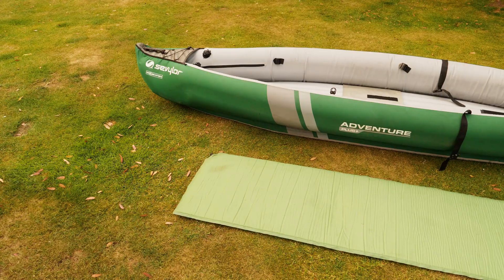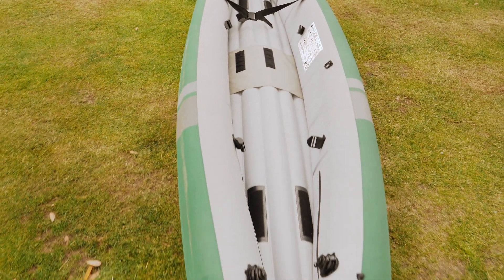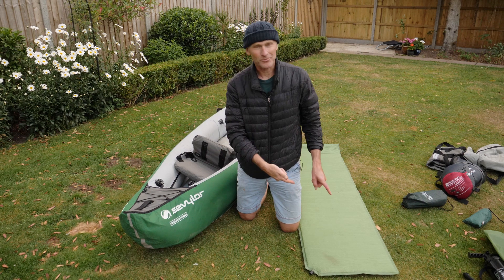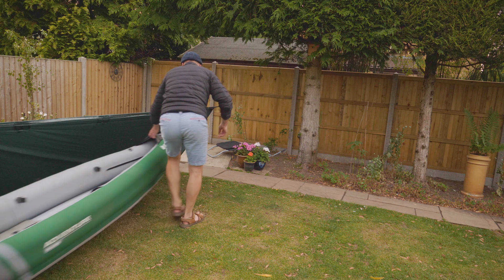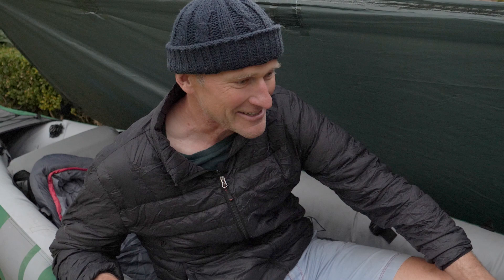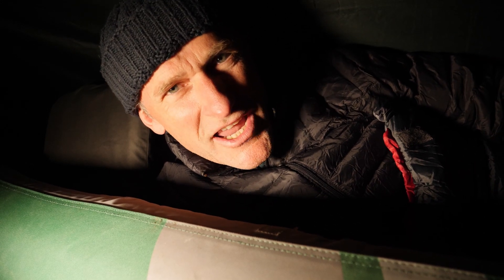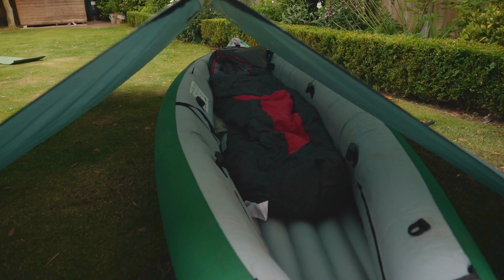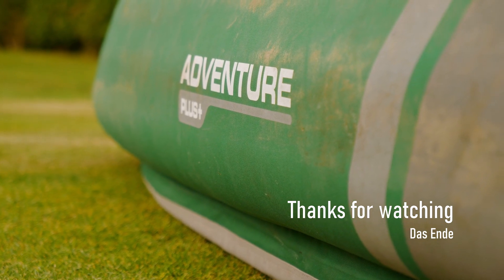SLEEPING IN YOUR INFLATABLE CANOE | Is it possible?! - Better than a sleep mat?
In this video I want to see if it's possible to sleep in my SEVYLOR ADVENTURE PLUS inflatable canoe.

I like canoe camping, but usually I deflate my canoe and inflatable a sleep mat of some description. Then recently, I thought, "why not use the canoe as a sleep mat?" - it makes sort of sense, its much thicker and larger than a sleep mat.

So in the interest of experiment, I spend a night in the canoe in my back garden to test if its possible.

The answer is an emphatic YES!

My only observations are:
1: Remember that the canoe must be dry why you put your sleeping bag in it! Take a towel or rag and perhaps a waterproof bivi bag for your sleeping bag to go in.

2. Remember also that the canoe may be too long for your Tarp, so check the length!

I hope the video is informative, fun and helps.